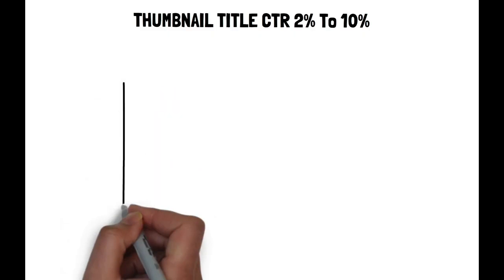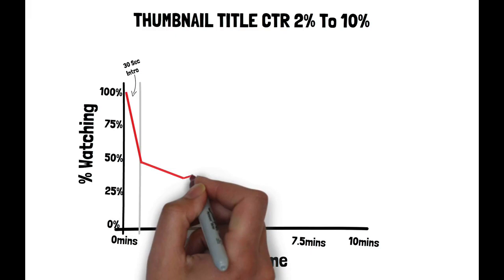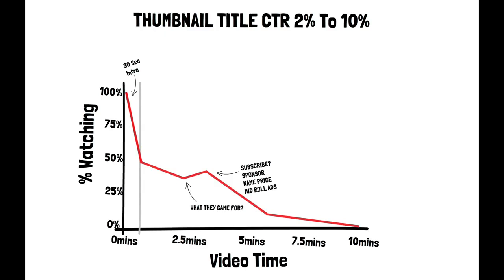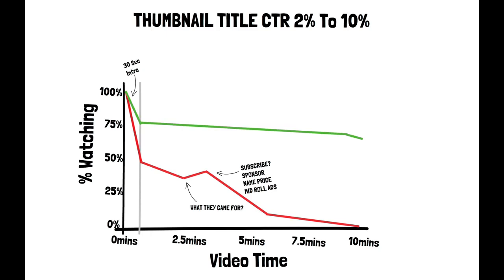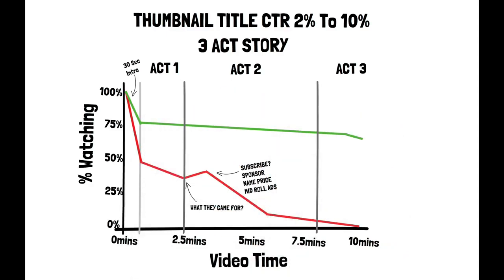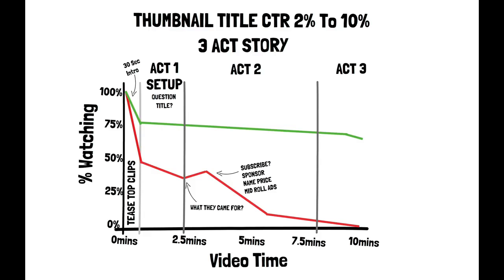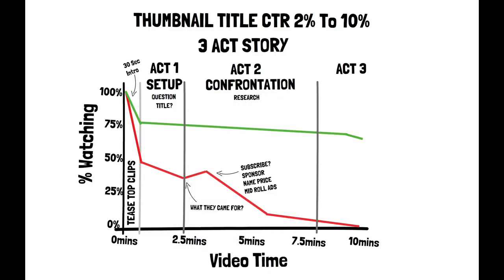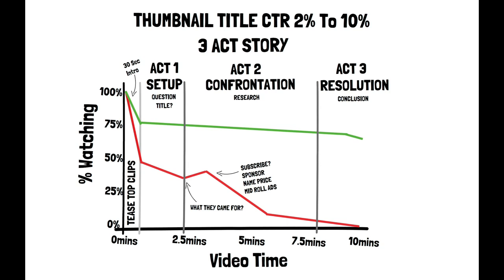Master Youtube's Retention Graph To Grow Your Channel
Youtube's new King of stats is retention.
In this video I explain the stat and what you should be thinking about to not get so many drop offs as people watch your content.

Youtube basics but this is a powerful stat to understand.

► Useful?